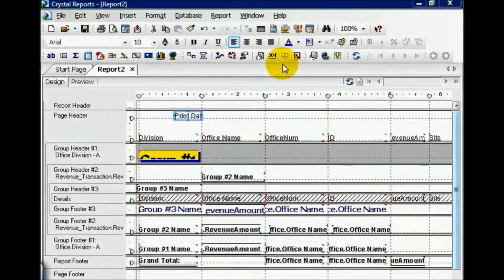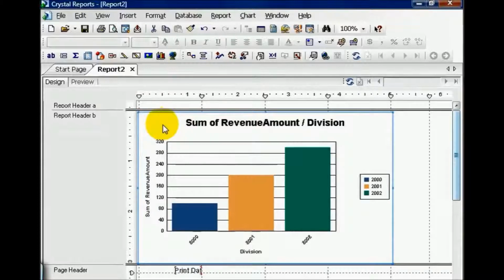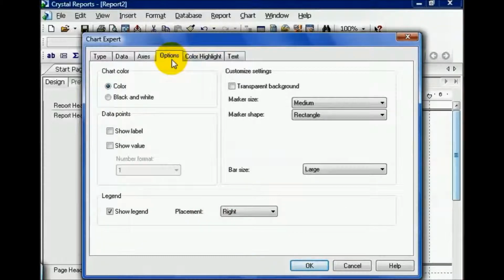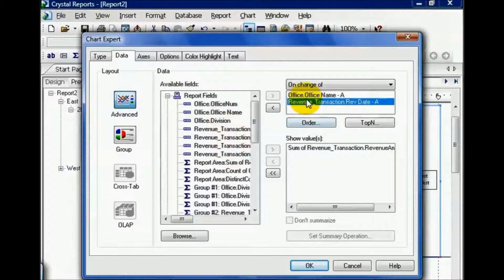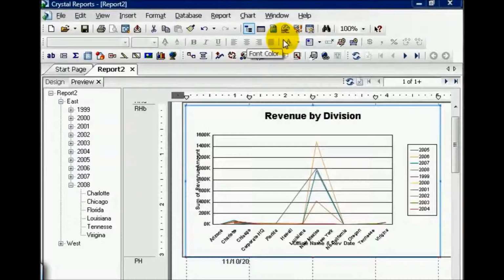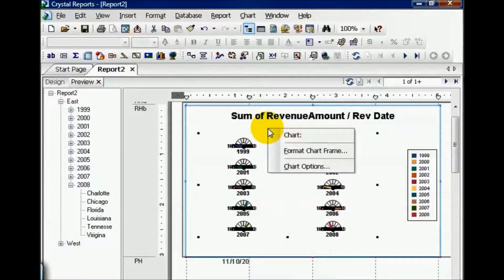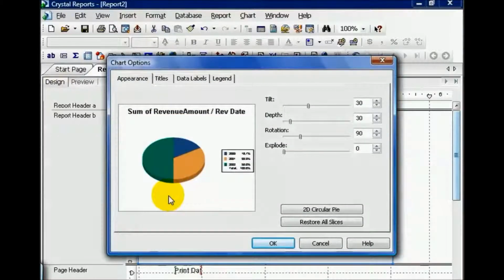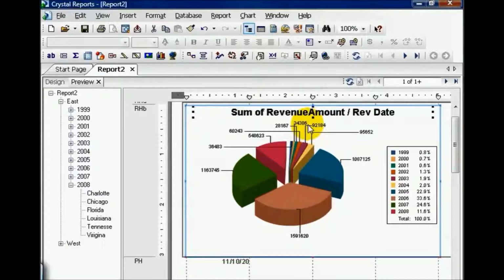Graphs & Charts in SAP Crystal Reporting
This video shows Report Graphs & Charts  SAP Crystal reports.